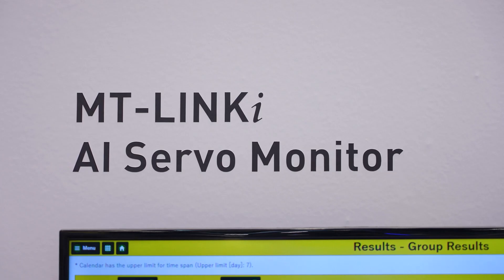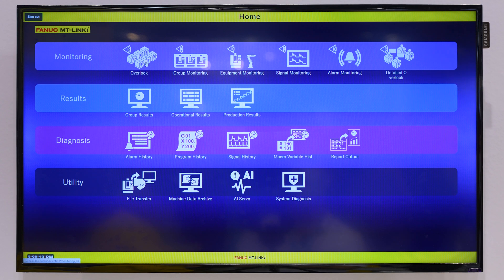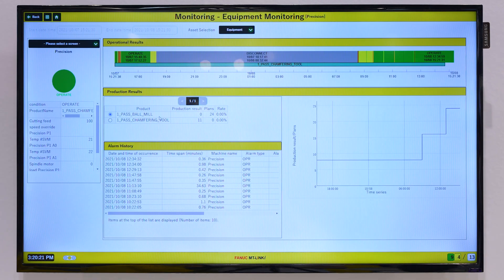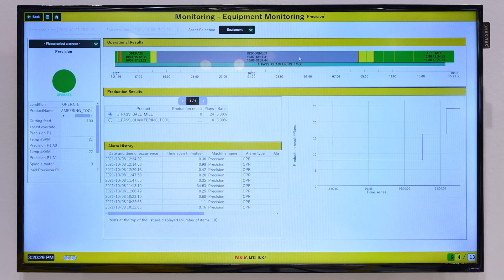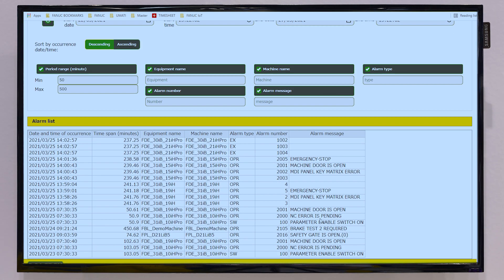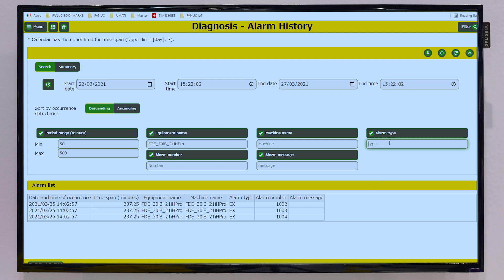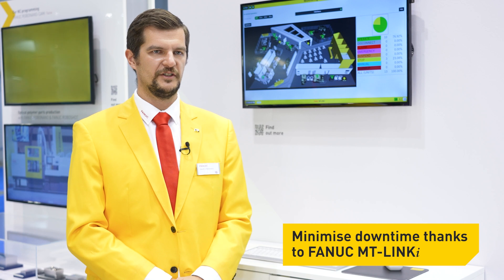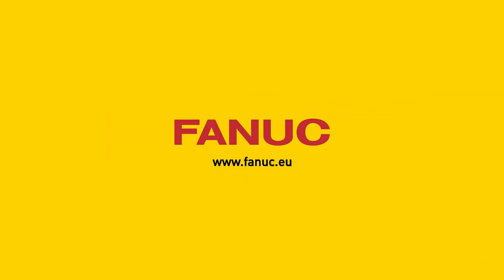FANUC MT-LINKi – EMO 2021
Discover how FANUC MT-LINKi software can support production control and optimisation by live production status visualisation and production history. Improve maintenance actions by detailed machine information and recent alarms.